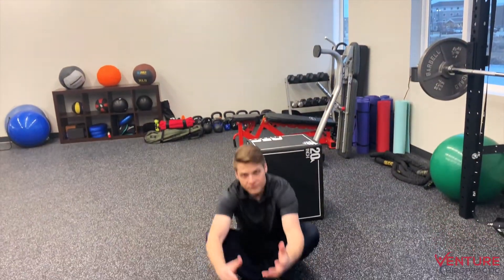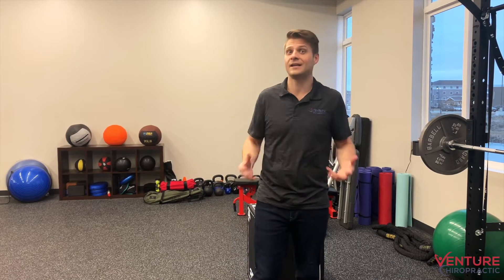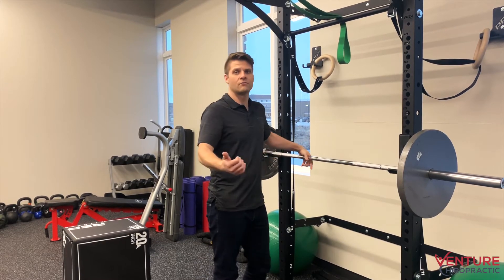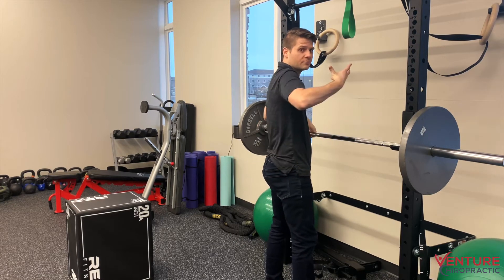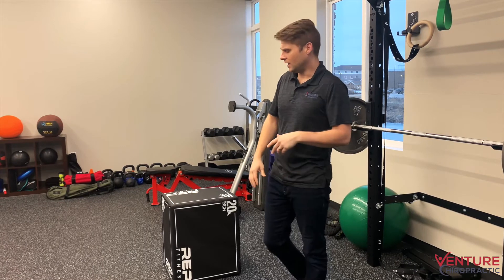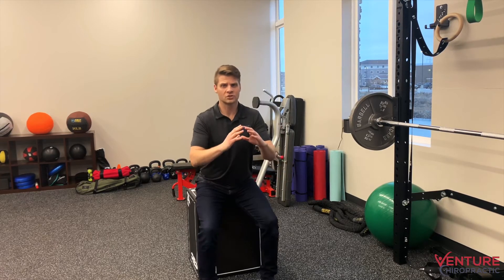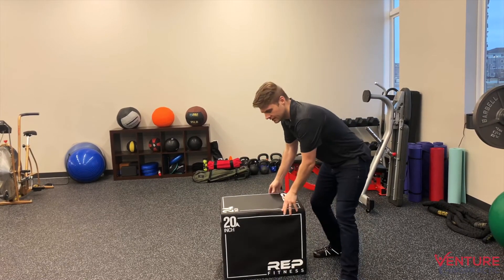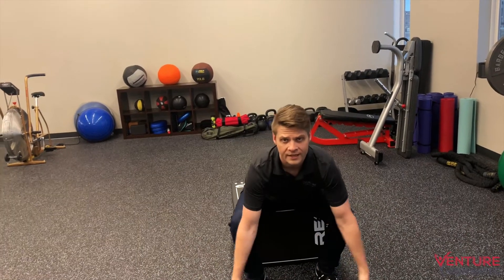The Key to Progress is to Regress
We are located at 3252 51st St S Ste A Fargo, ND 58104